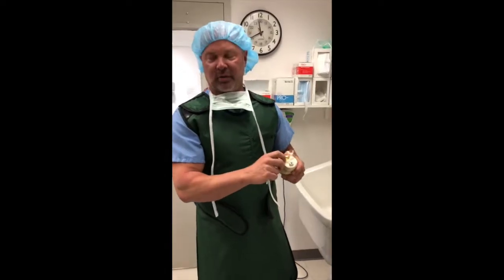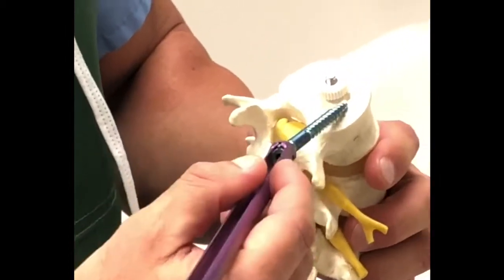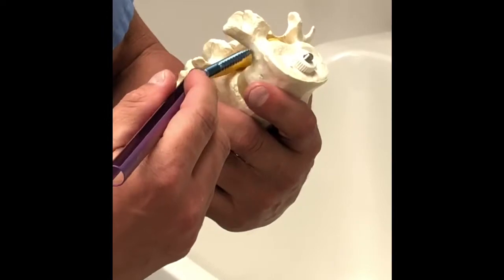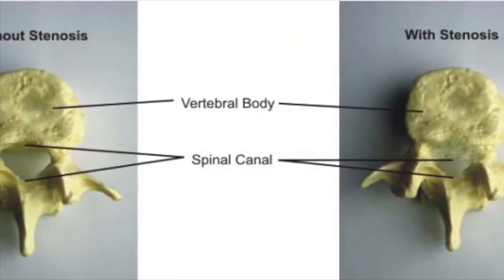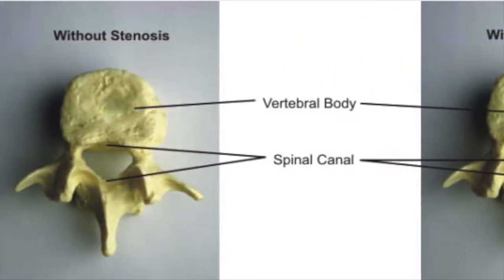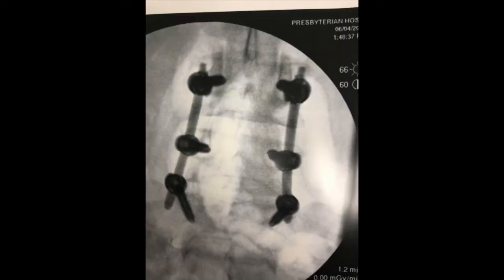Learning about pedicle screws with Dr. Dickerman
If you have ANY questions for Dr. Dickerman, please don't be shy! Also, let us know if there is a specific video you'd like us to do.
Instagram Dr. Rob_Dickerman